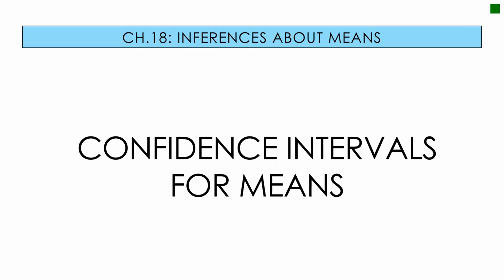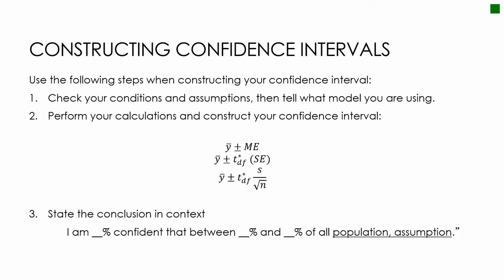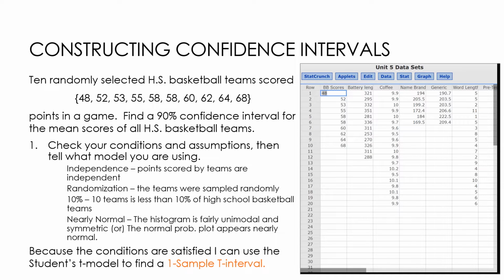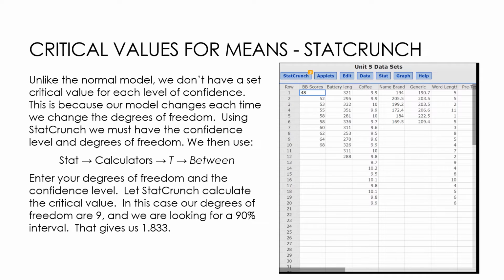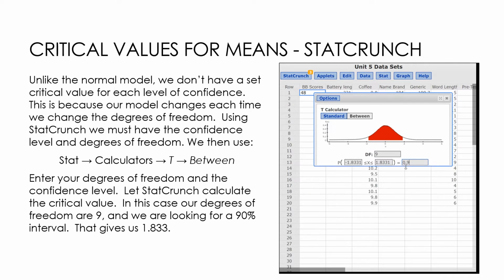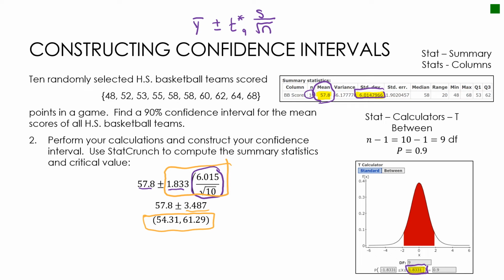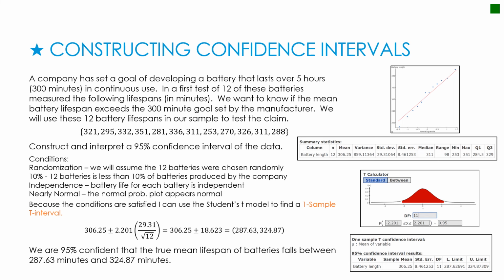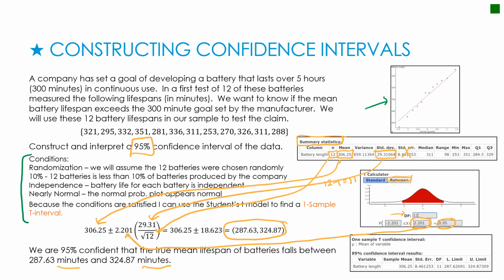Applied Stats 18.2 Confidence Intervals for Means